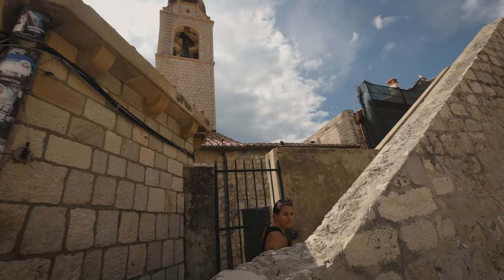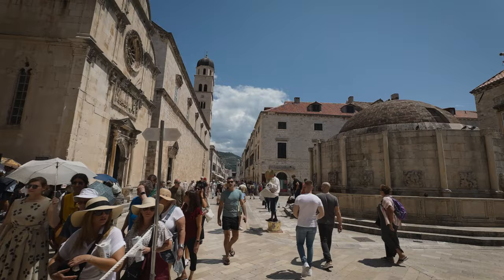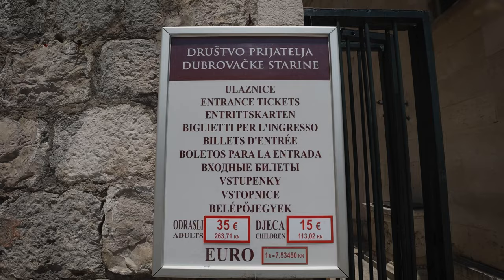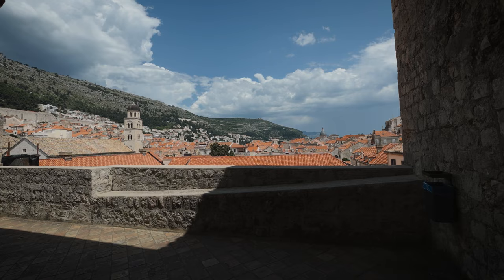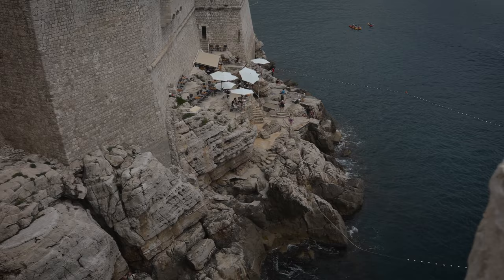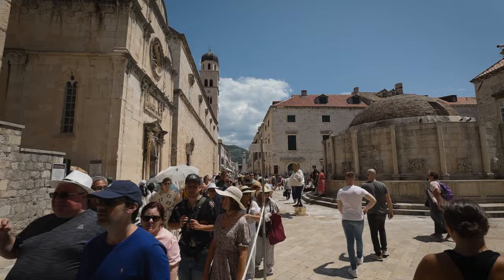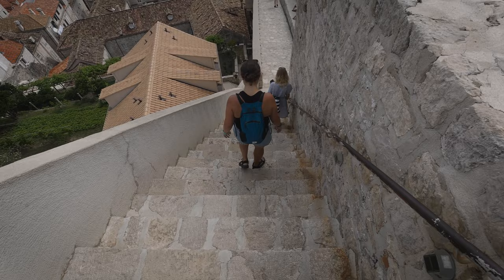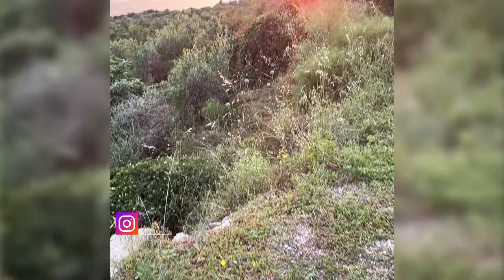Our Unpopular Opinion of DUBROVNIK, CROATIA 🇭🇷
Everyone told us that we would love Dubrovnik Croatia…but we definitely wouldn’t go back.

Dubrovnik is absolutely incredibly beautiful. In this Dubrovnik vlog, we explore the Dubrovnik city walls and the wall city to see if it is actually worth the hype. It is on many lists of what to do in Croatia and everyone told us it was absolutely amazing. I’m glad we made the stop, but I’m okay if we don’t return.

Think thousands of people coming off a cruise ship and going into a confined walled area. That is how the downtown of the city went. That said, we LOVED walking around the wall despite the astronomical prices. Watch till the end to see all of our thoughts on this beautiful city in Croatia.

Episode 161 | Filmed in May 2023 | Dubrovnik,, Croatia

If you are new here, we are Nick and Sam Simpson. We quit our jobs in 2019 to fulfill our dream of traveling full time! Unfortunately, that was cut short due to the global circumstances… But in January 2023, we are starting it all over again… so follow along to see what we get into!

If you want to keep up with our daily life and see what we are currently doing, you can follow our Instagram or facebook!(sometimes TikTok…)

If you want to help us do fun things, here are some links to do so!

The *BEST* VPN we have found that works better than all the rest!

*Links below are companies that are companies we use often and trust! We may earn a little money if you click on the link to book anything! It helps us travel longer 🙂

(we may receive some compensation for you signing up 🙂)

See you ON THE GO!